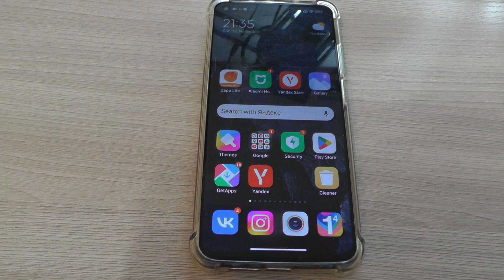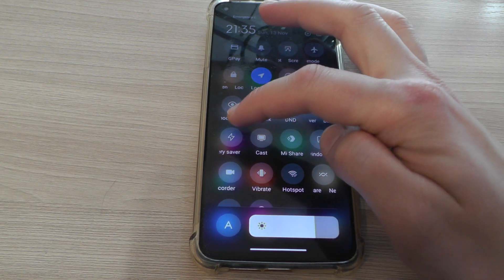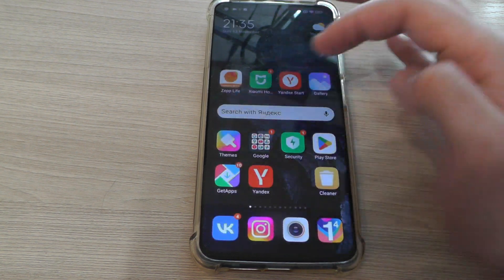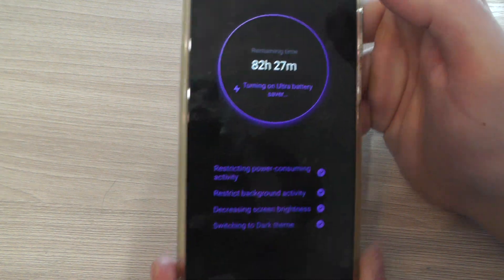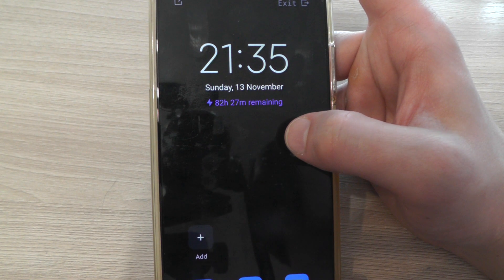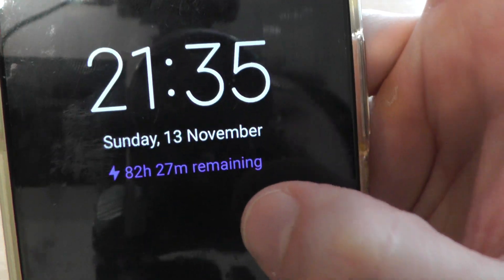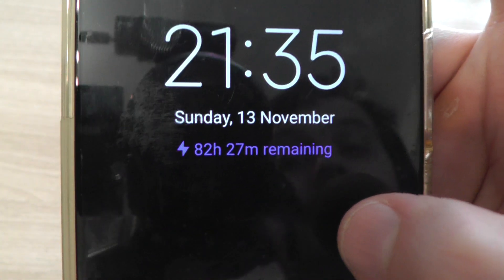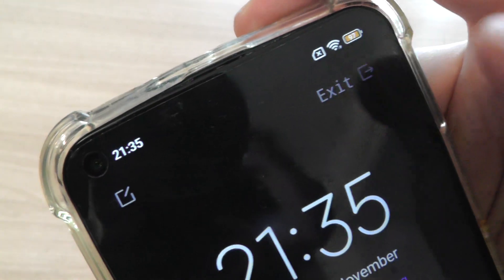How to Enable Ultra Battery Saver on Xiaomi Phone ?